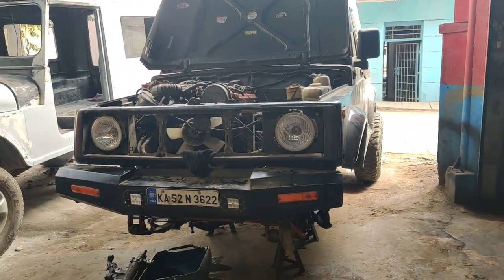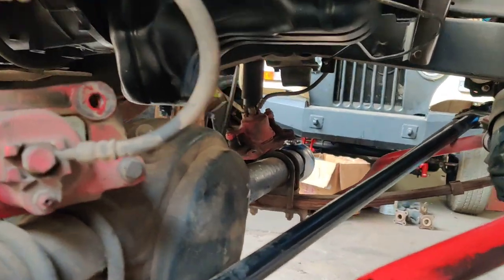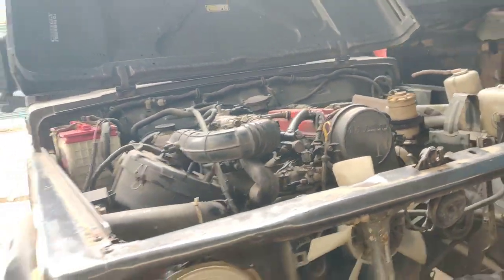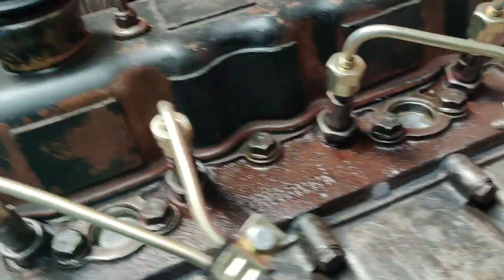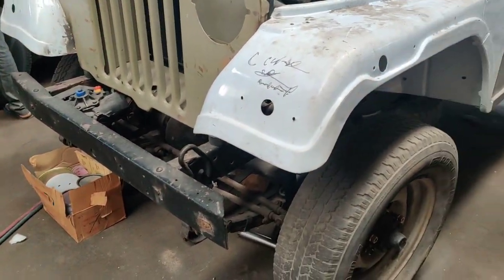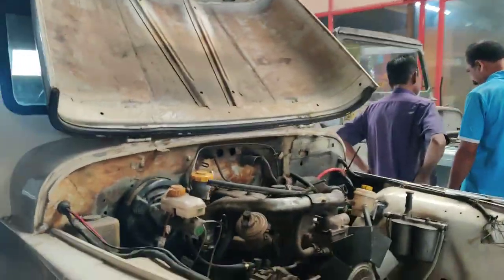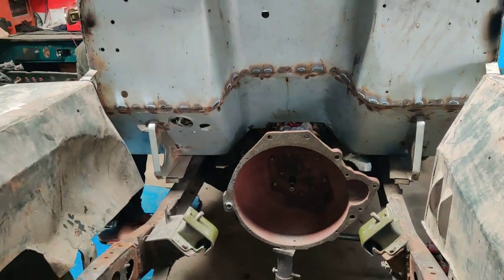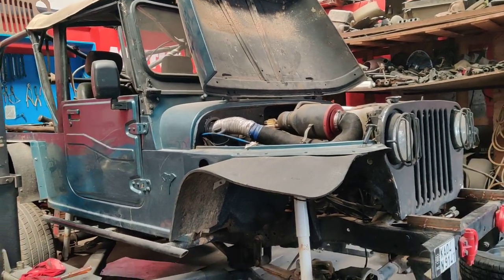Jeepzone Walk over Work on Gypsy Jeep Both Mechanical work & Painting Tinkering also Modification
Jeepzone Walk over Work on Gypsy Jeep Both Mechanical work & Painting Tinkering also Modification, Working on Gypsy Powersteering Leakage, Front Drum and Bearing kit Change, Tinkering & Painting, Di tubro Engine Upgrade work with New Disc Breaks, for all kinds of Jeeps are available with Us @ Jeepzone - One shop for all Modification.

60000 kms done, and NOC all over india is provided.